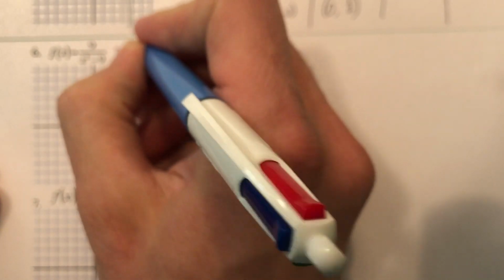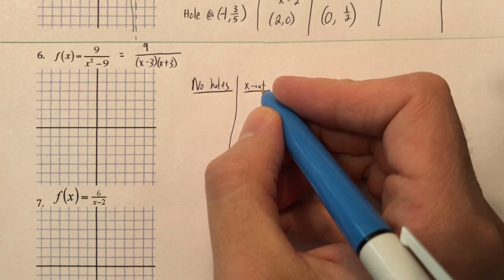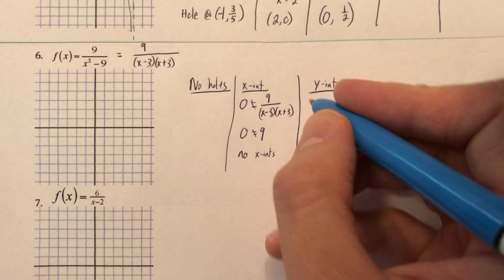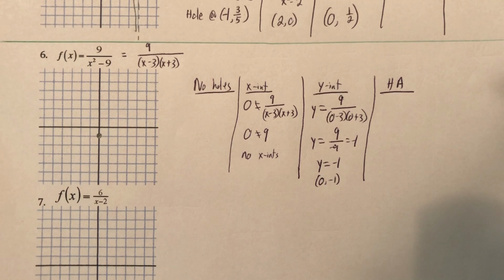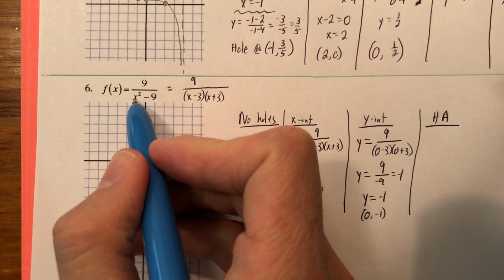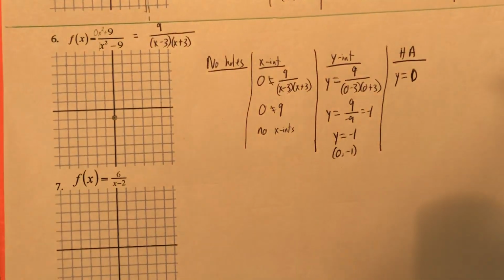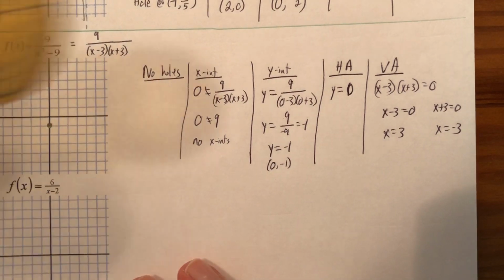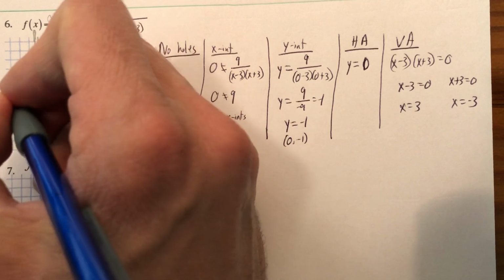Graphing Rational Functions, #6